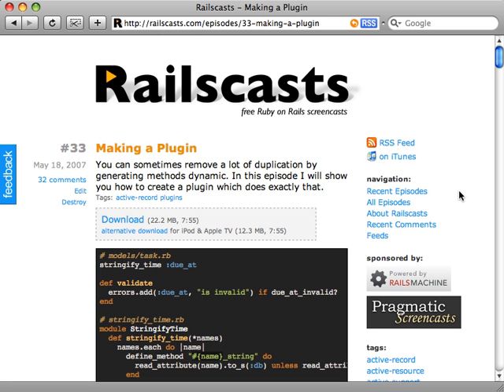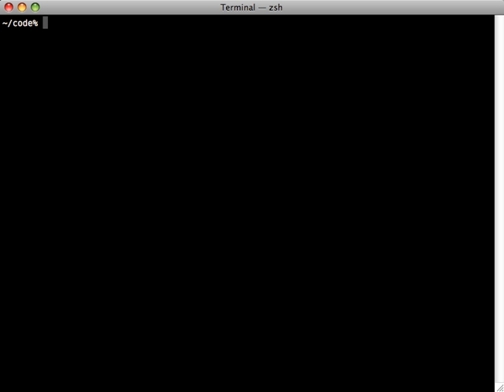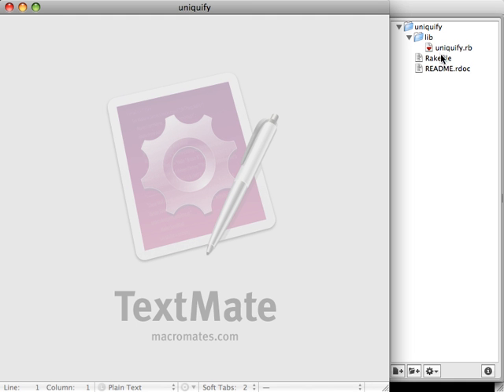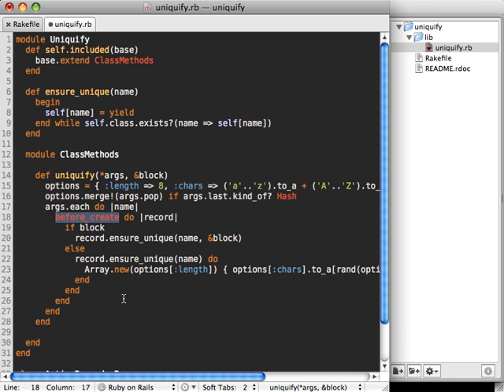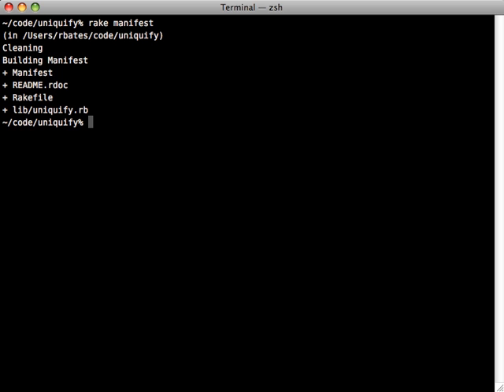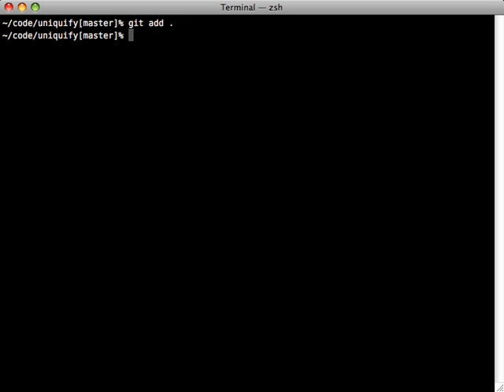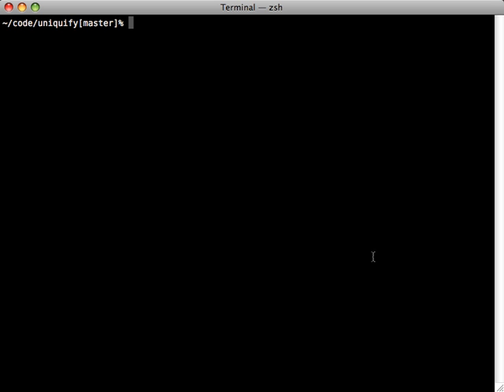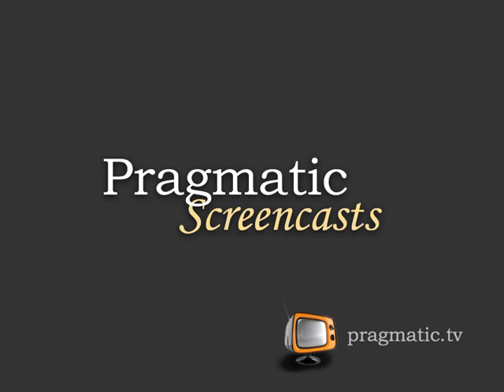Railscasts Episode 135: Making a Gem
Want to create a Ruby Gem instead of a Rails plugin? In this episode Ryan Bates will walk you through creating a gem to extend Rails.